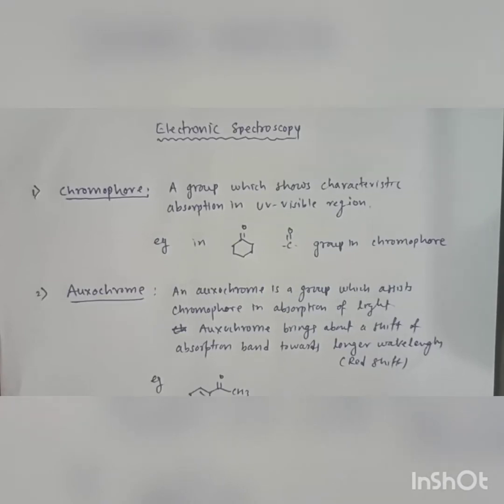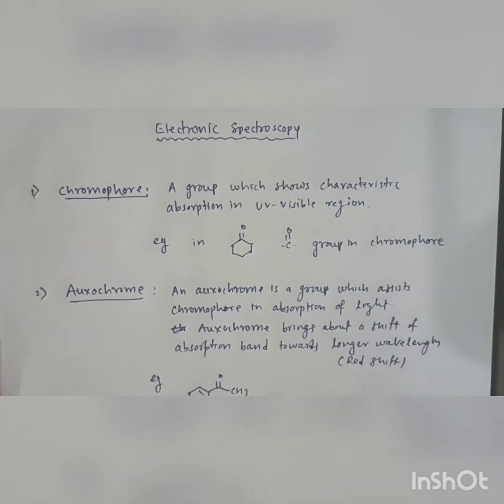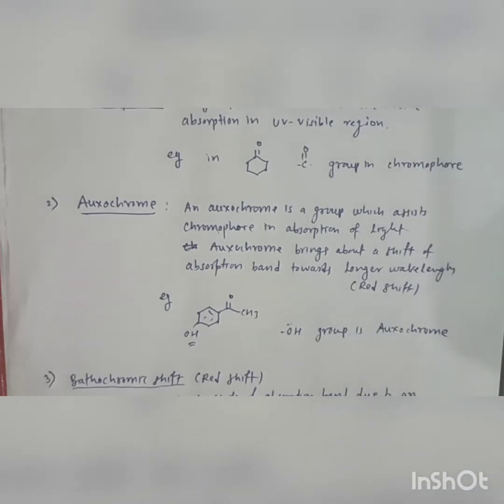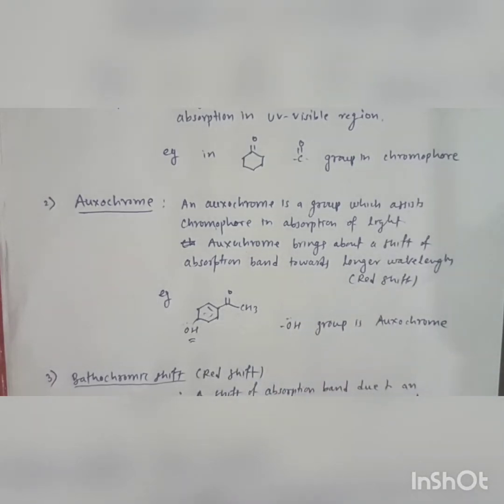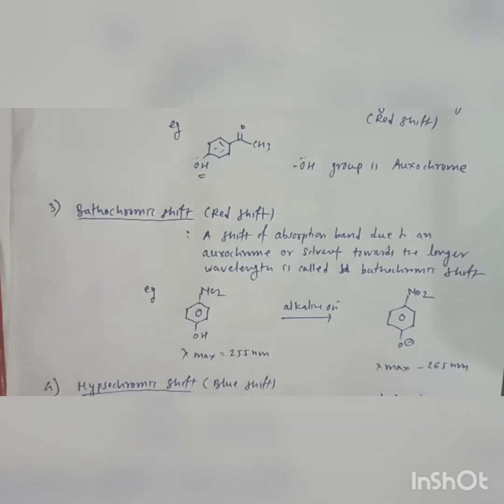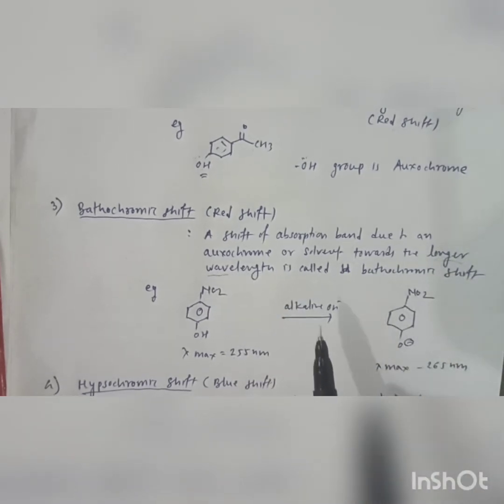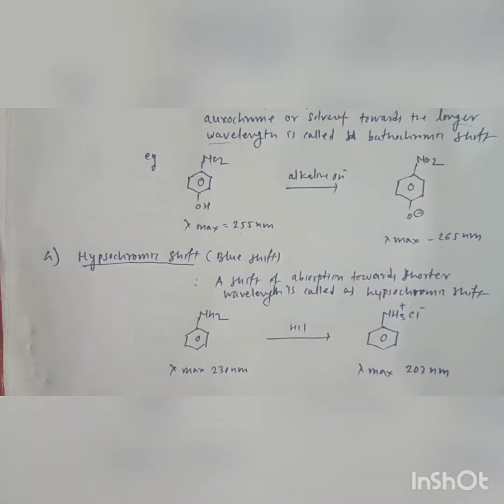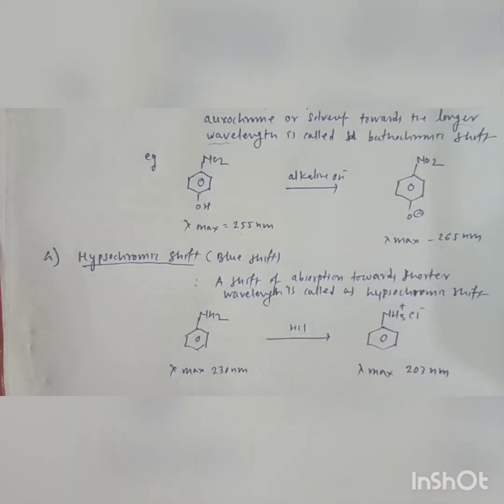SEM VI UV Spectroscopy